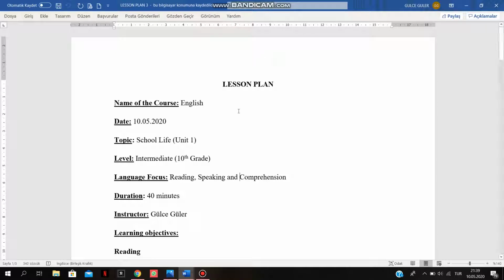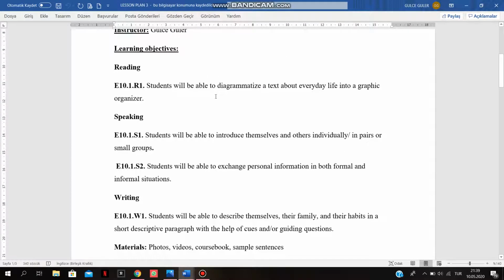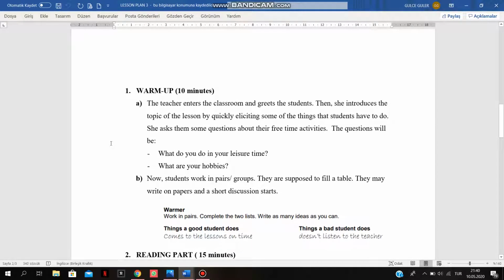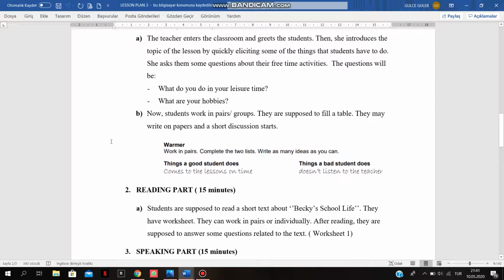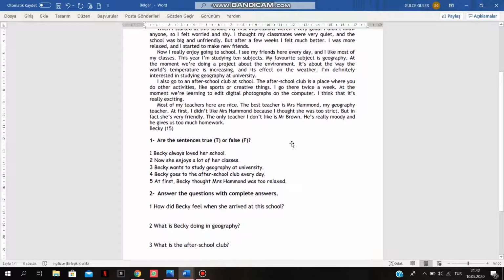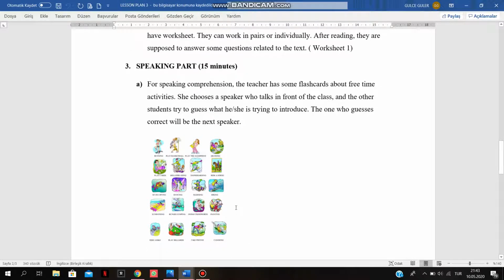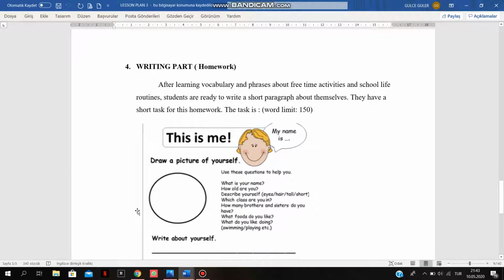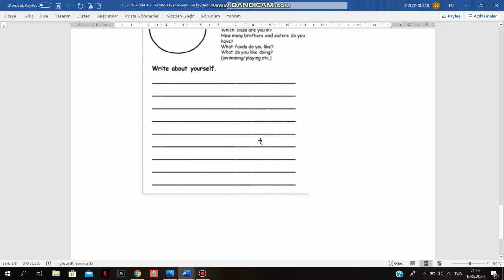LESSON PLAN- SCHOOL LIFE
SCHOOL LIFE LESSON PLAN